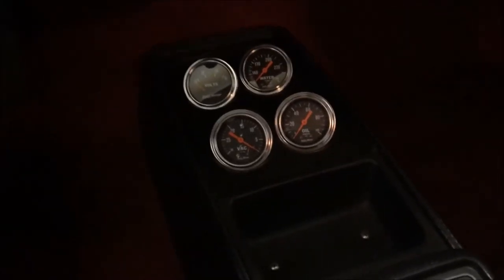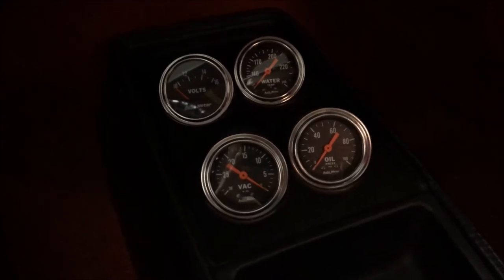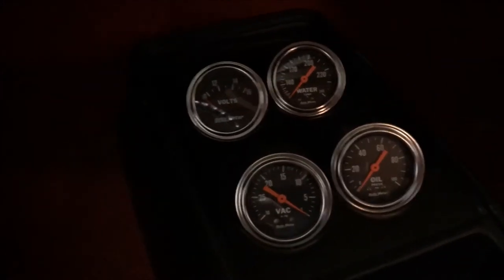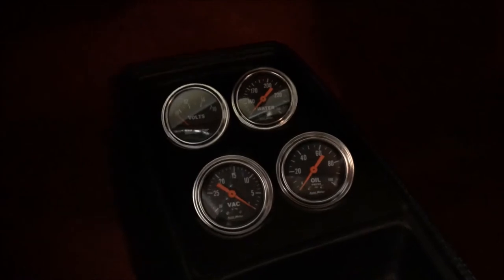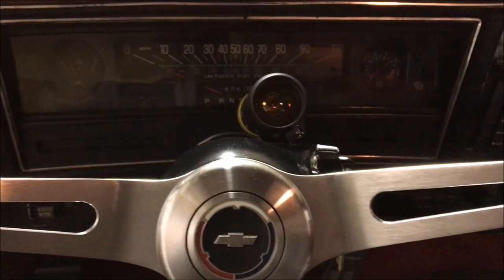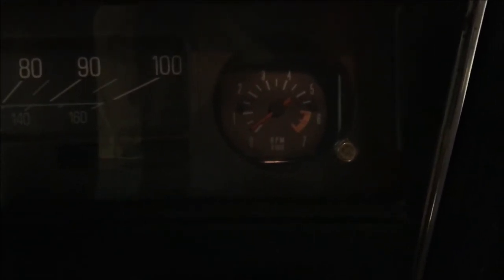NovaResource VLOG: Nova In-Dash Tachs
A talk about Nova in-dash tachs and special instrumentation.

1963-65 Nova In-dash Tachometer Conversion Kit, part# S515
1968-70 Nova In-dash Tachometer Conversion Kit, part# S517-G (green numbers)
1971-74 Nova In-dash Tachometer Conversion Kit, part# S517-W (white numbers) These will also fit 1975-76 Novas.